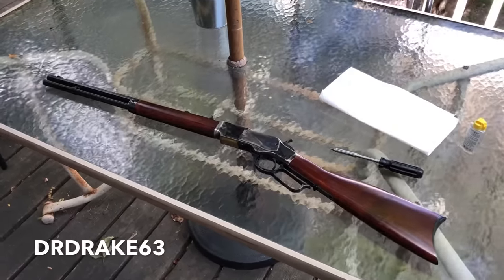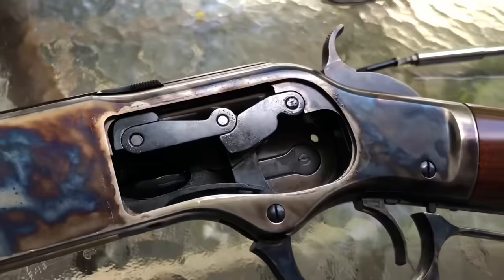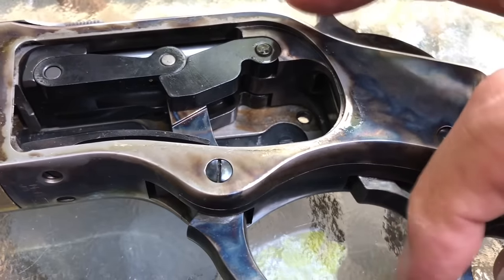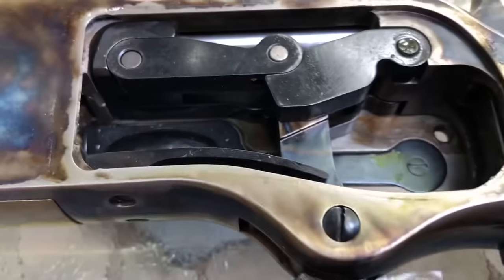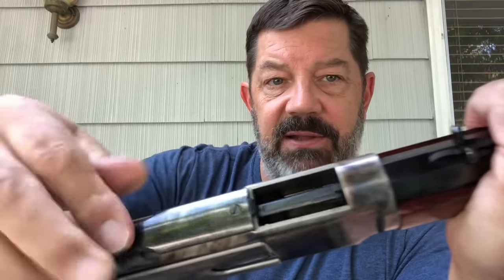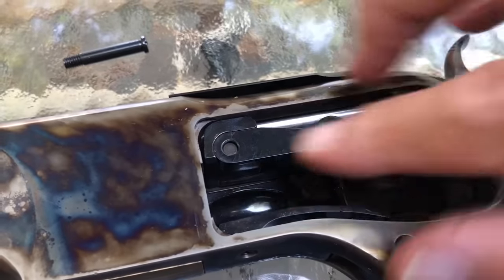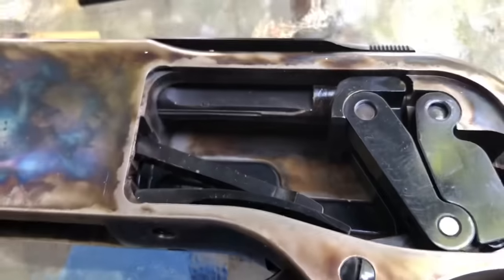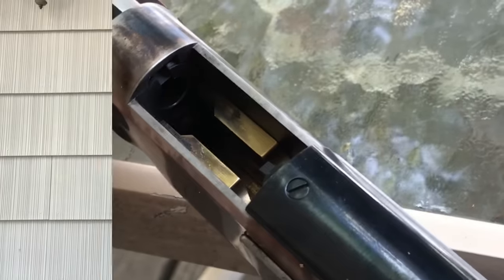Inside the Uberti Winchester 1873 lever gun